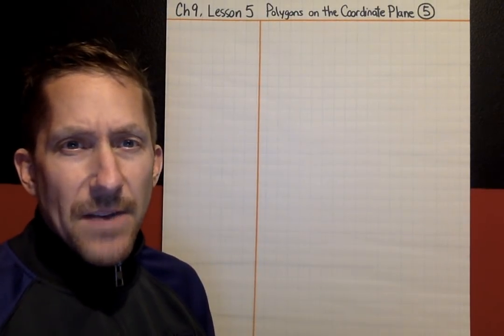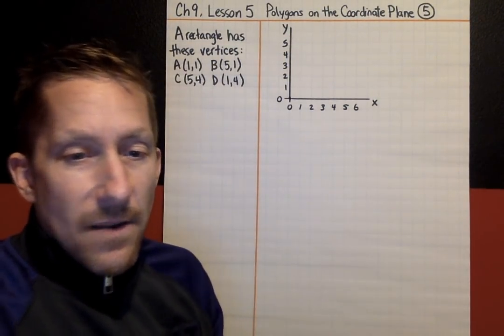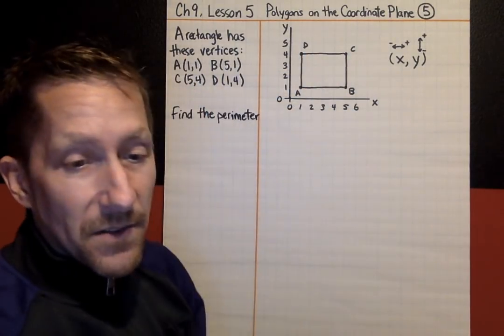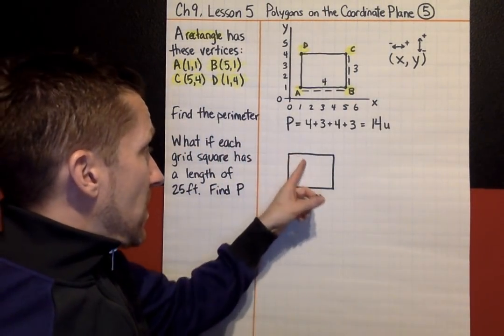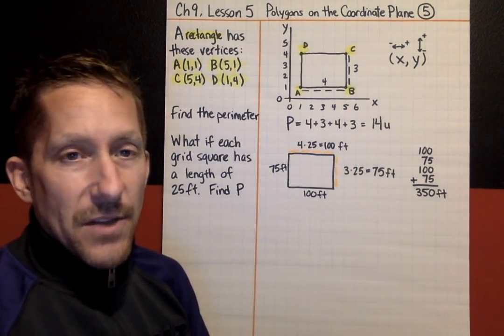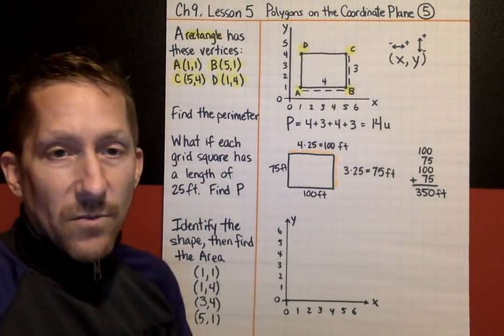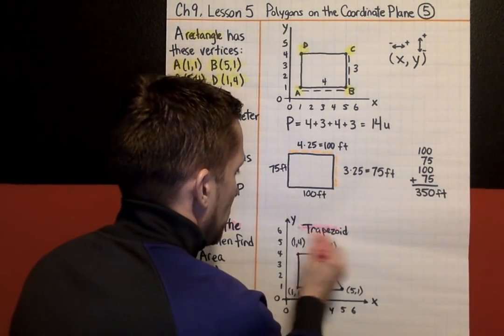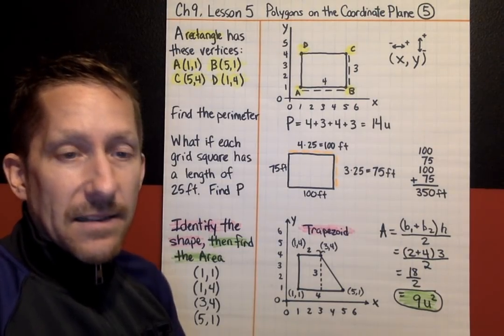Ch9, Lesson 5, Polygons on the Coordinate Plane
This lesson explains how to graph ordered pairs on the coordinate plane that will form a polygon and find the perimeter or area of that polygon. This lesson also shows how to solve perimeter or area when each side of a grid square represents something besides 1 unit.